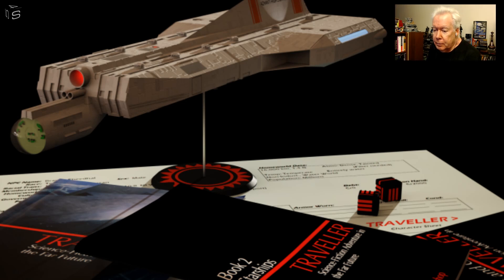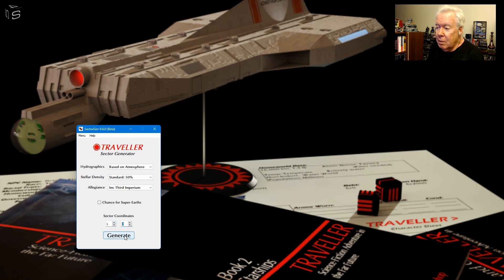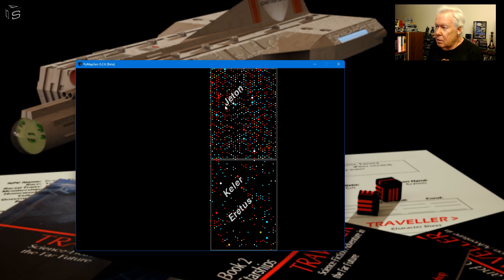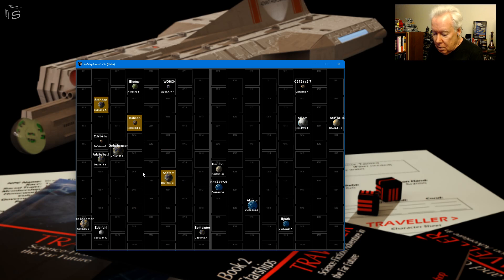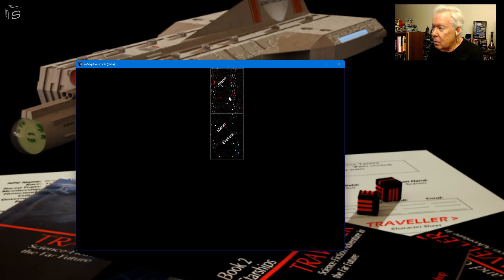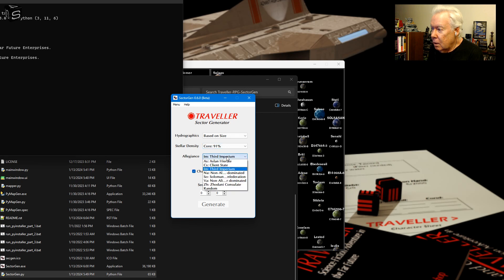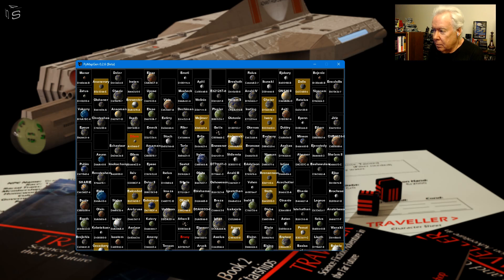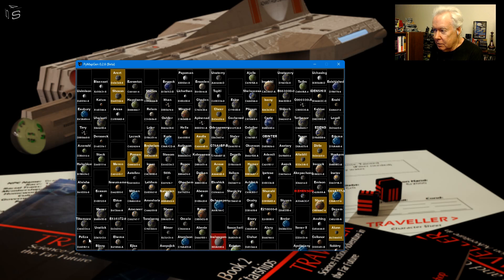Traveller RPG: The Sector Map Program I Use